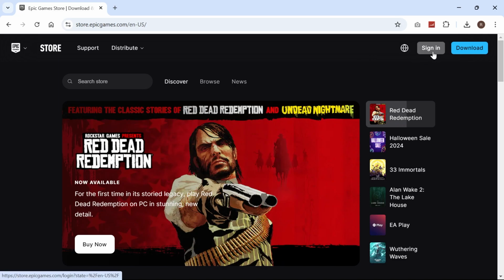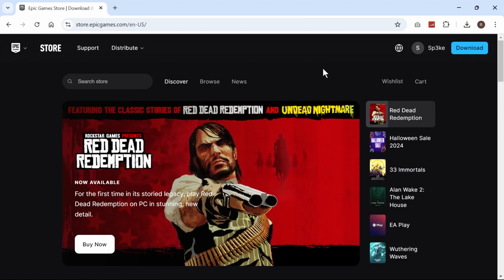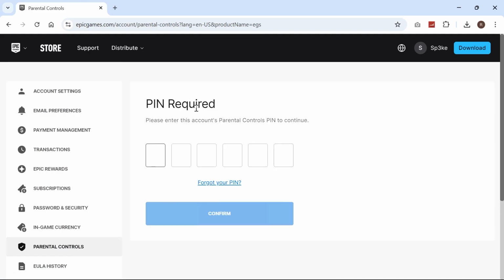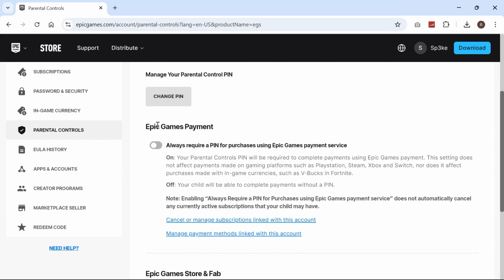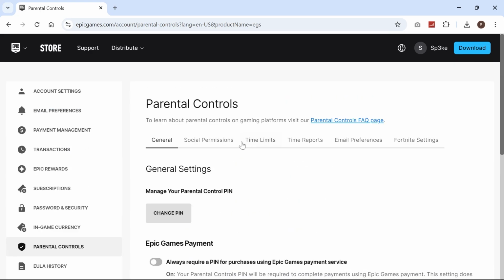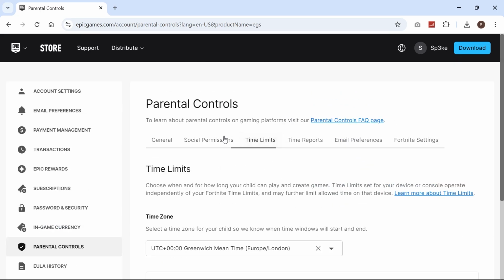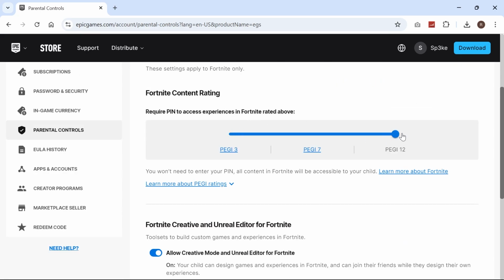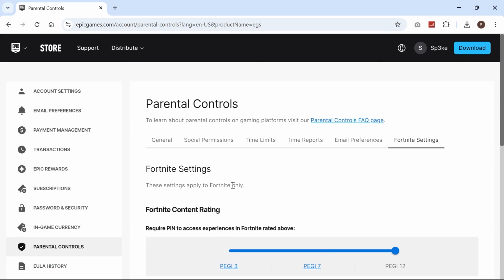How To Turn Off Parental Controls on Fortnite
In this video, I'll guide you through the process of turning off parental controls in Fortnite. If you're looking to adjust or disable restrictions on your account to access the full Fortnite experience, this tutorial will show you exactly what you need to do.